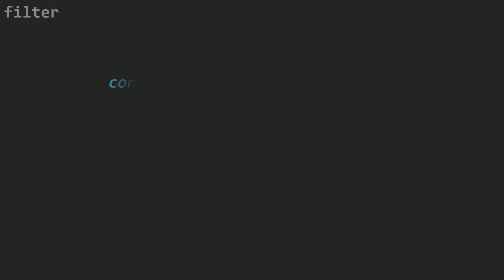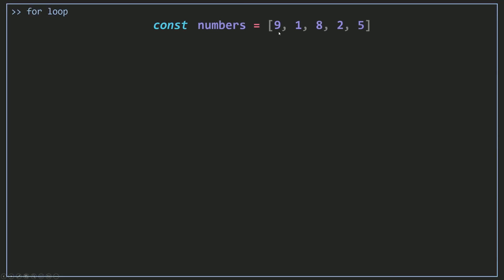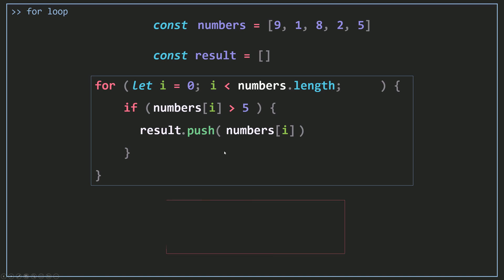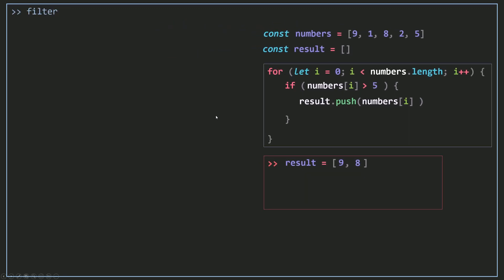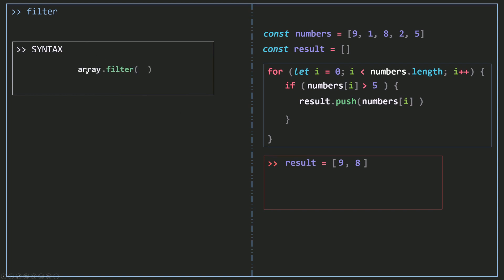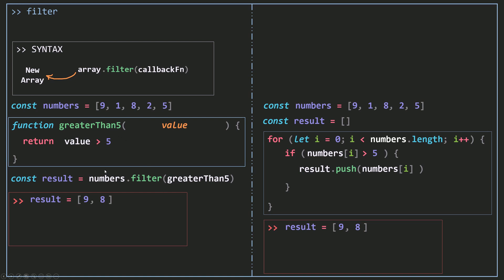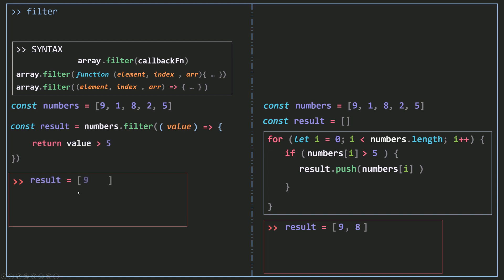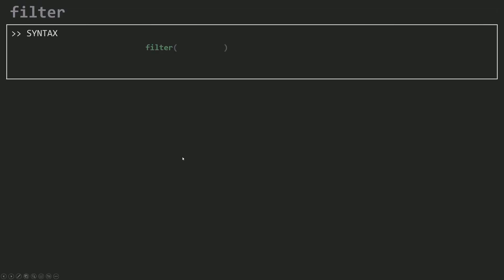Array filter Method in JavaScript | JavaScript Array Methods | Beginners tutorial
Today you're going to learn about the Array Object In JavaScript.

This tutorial is a series of videos, in each video we will discuss a method (or more) of the Array Object in JavaScript.

In today's video, you're going to learn about the filter method.

The filter() method creates a new array filled with elements that pass a test provided by a function.
The filter() method does not execute the function for empty elements.
The filter() method does not change the original array.

🟢🟠 The Array.filter().
      🔷 Syntax :
             // Callback function
             filter(callbackFn)
             filter(callbackFn, thisArg)

             // Inline callback function
             filter(function(element) { /* … */ })
             filter(function(element, index) { /* … */ })
             filter(function(element, index, array){ /* … */ })
             filter(function(element, index, array) { /* … */ }, thisArg)

             🔹callbackFn : Function to execute on each element.
               The function is called with the following arguments:

             🔹element : The current element being processed in the array.
             🔹index : The index of element in the array.
             🔹array : The array forEach() was called upon.
             🔹thisArg (Optional) : Value to use as this when executing callbackFn.